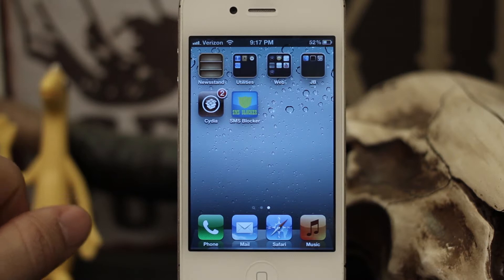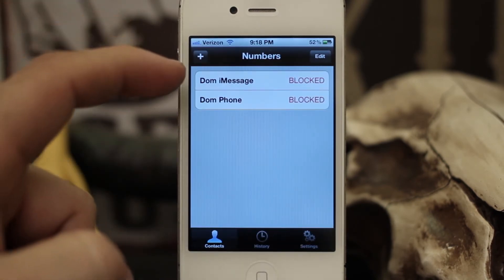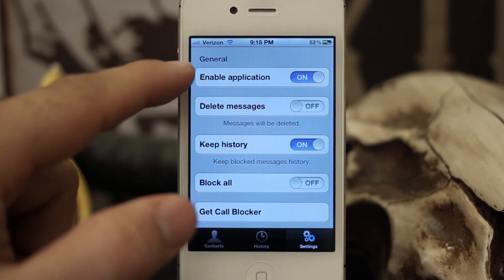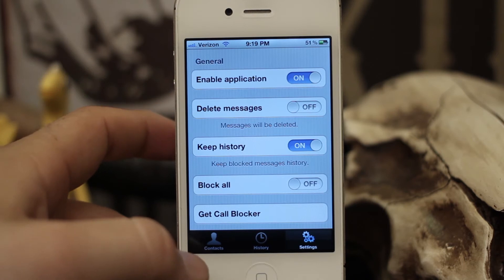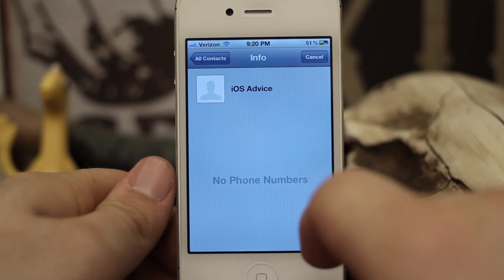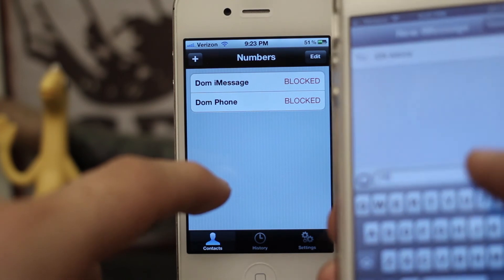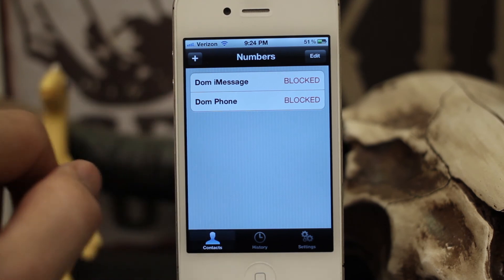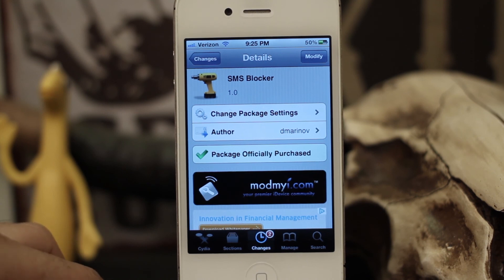[Jailbreak Advice] SMS Blocker - Block iMessage And Texts In iOS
SMS Blocker is available for $0.99 in the ModMyi repository.

No more SMS spam! Blocks SMS, iMessage. Silent hides messages.

Features:

* Wildcard numbers

* Block as many numbers as you like

* Delete messages from phone

* Keep history of deleted messages

* Block All messages